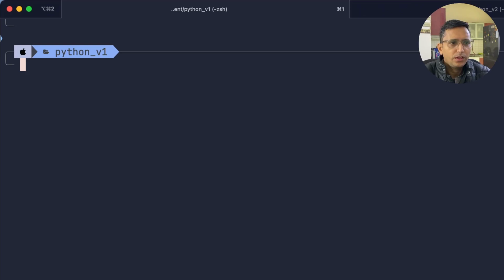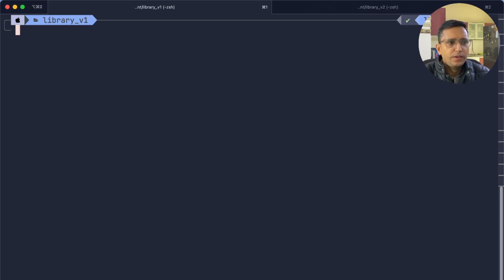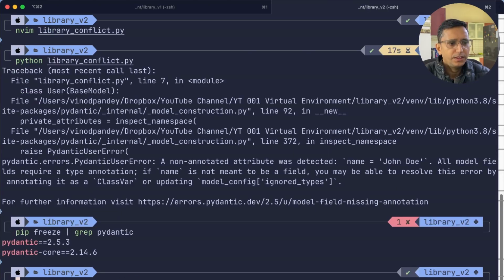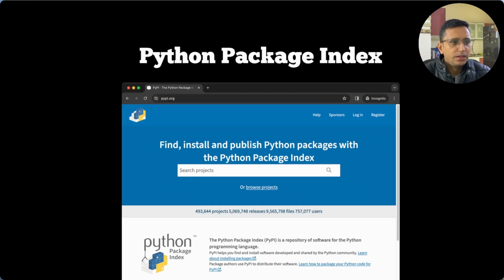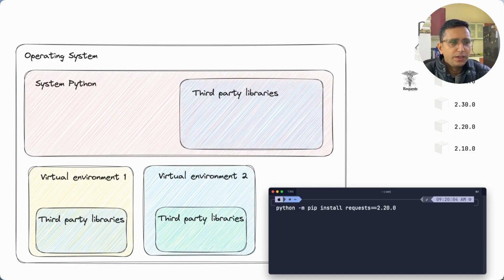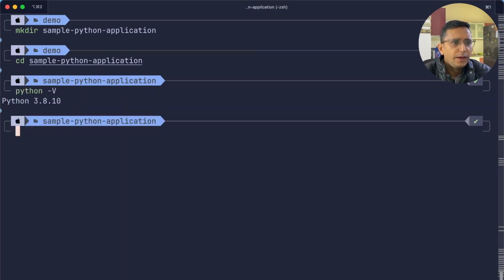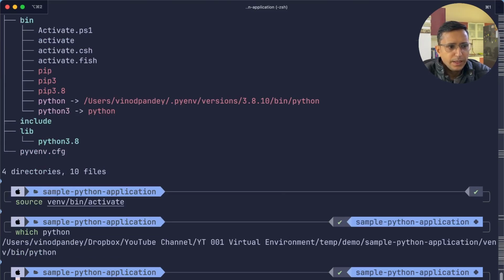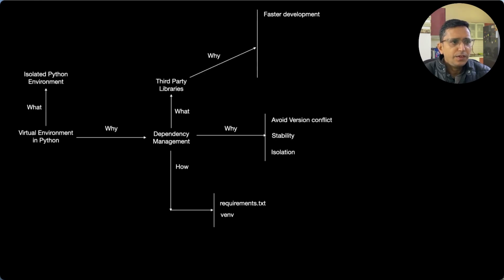Virtual Environment in Python